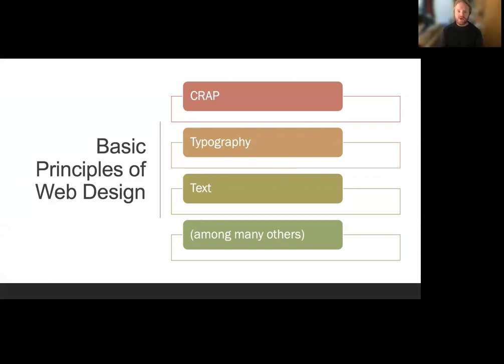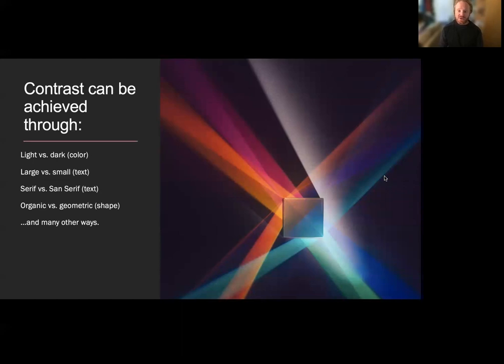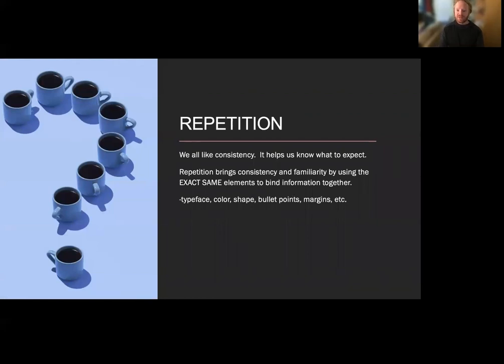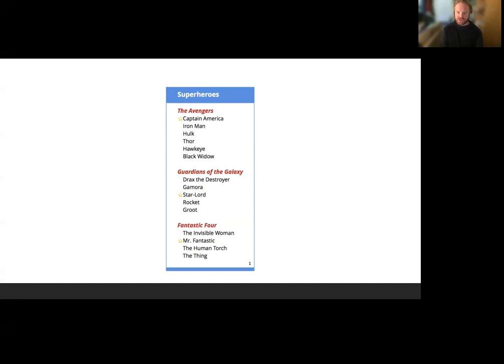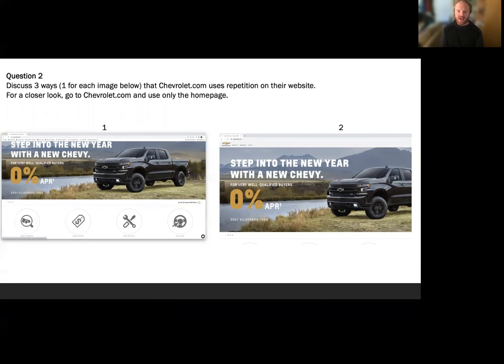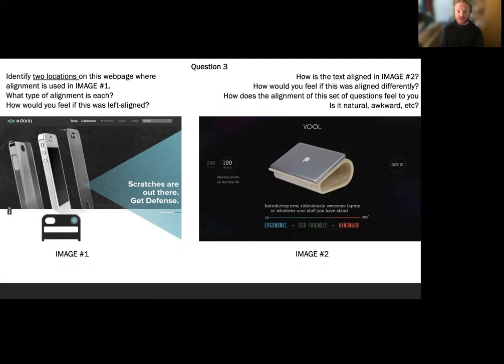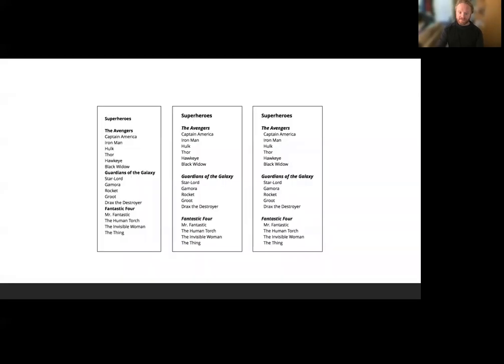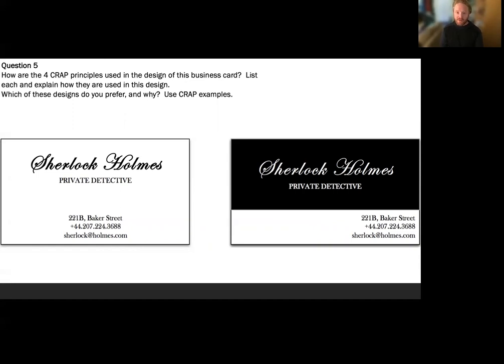Week 1 - CRAP Video Lecture - COM 346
This video lecture covers the design principles known as CRAP:  Contrast, Repetition, Alignment, and Proximity.  Please view this video and complete the CRAP Worksheet found in Project 1 in Canvas.

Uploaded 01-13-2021